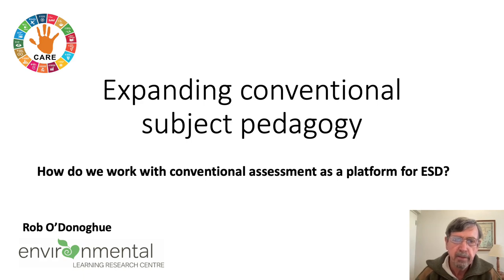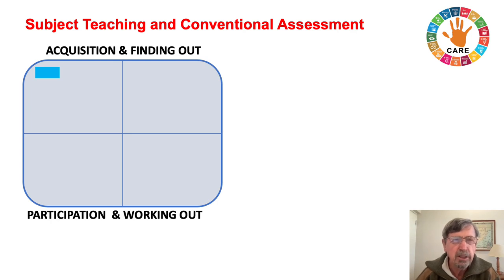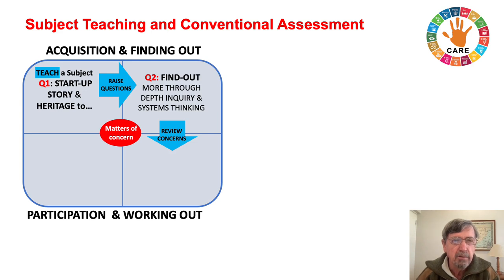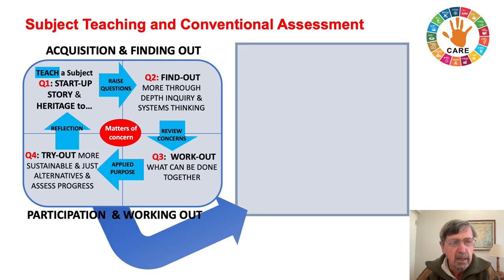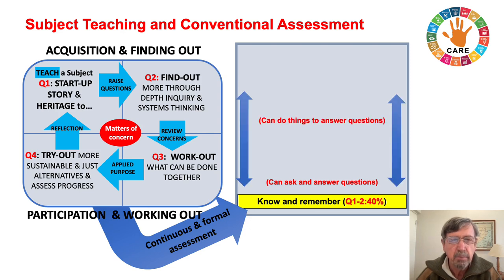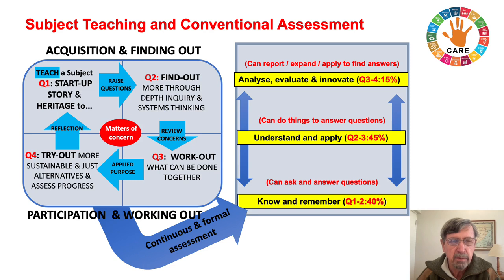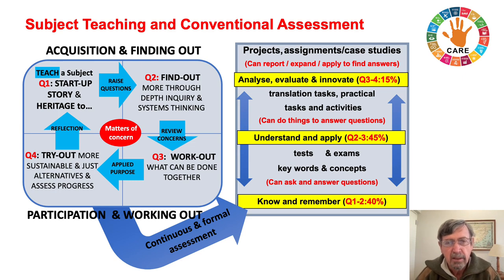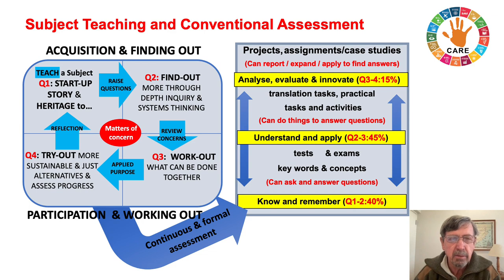b5 Assessment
How do we work with conventional assessment as a platform for ESD. by Prof Rob O' Donoghue.